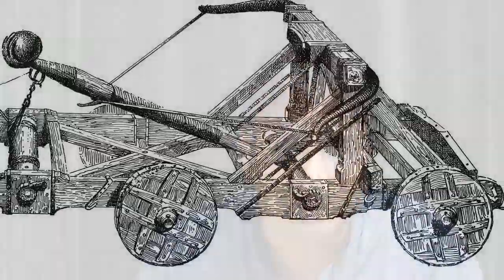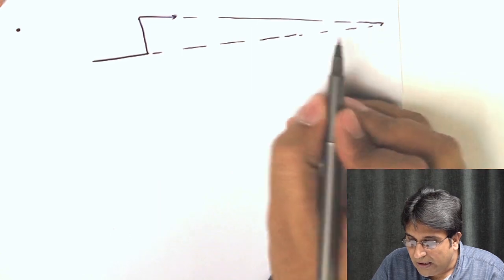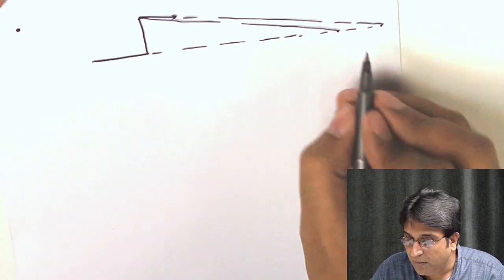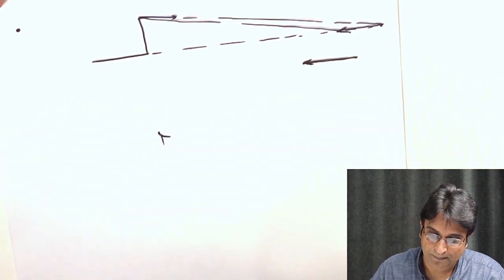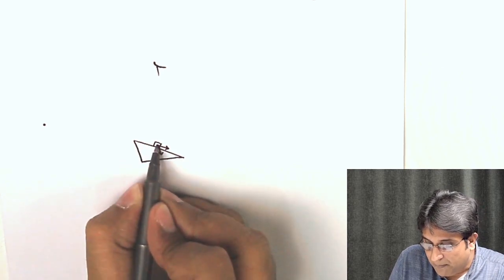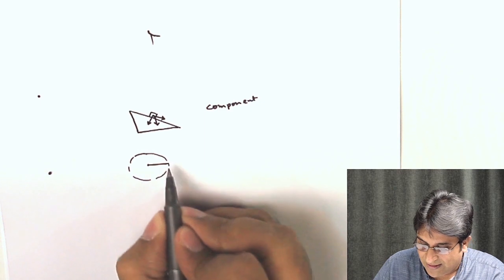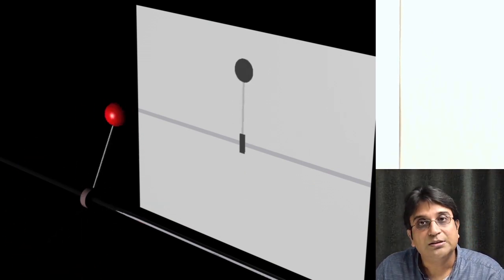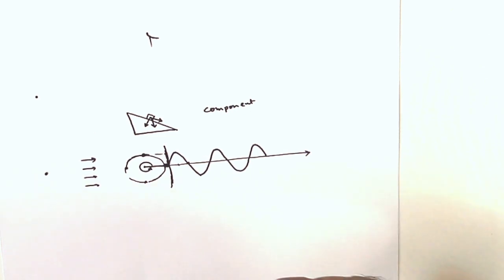Introduction to Applications of Trigonometry 01| CBSE Class 10 Online | Mathematics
For CBSE Class 10 videos visit our and try our e-learning app with quizzes to improve your conceptual understanding of mathematics and Science (Physics and Chemistry) subjects.

All Videos are copyright protected. Hari The Lion Learning Technologies Pvt Ltd